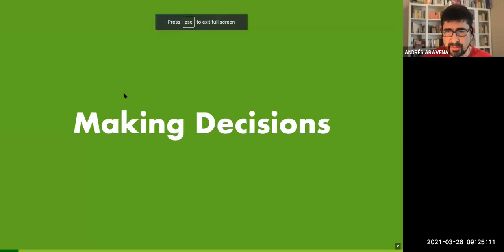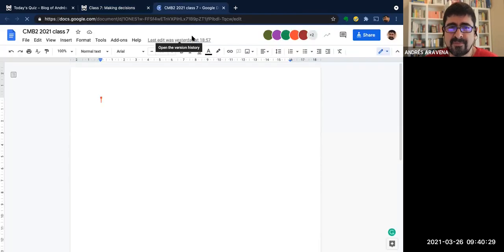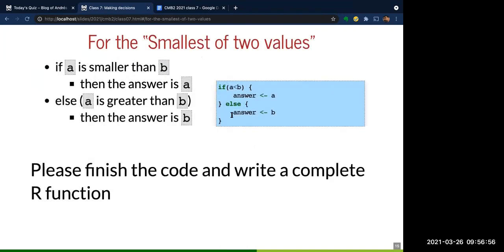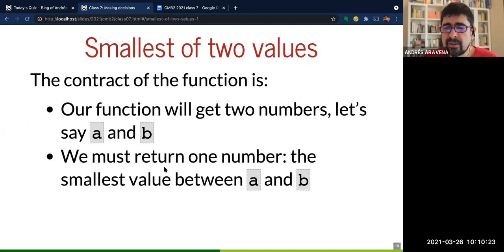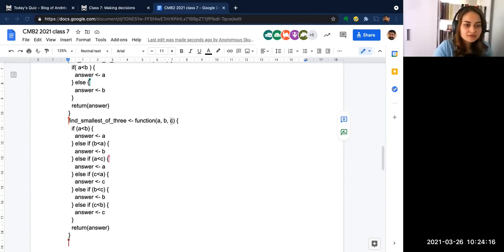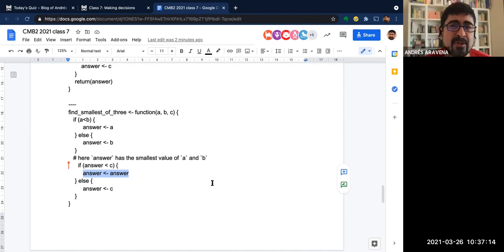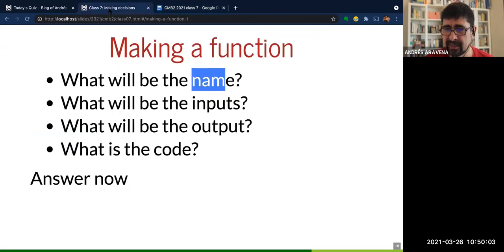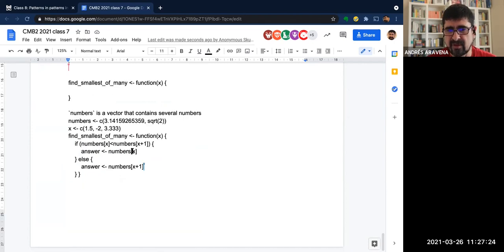CMB2 Class 7: Making decisions. Zoom of March 26, 2021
Making Decisions
A problem with GC skew
We have a division by zero
New rules for GC skew
But, how do we recognize that `G+C` is 0?
Making a decision
**if-then-else**
Updated version of `calculate_GC_skew`
Testing the updated code
Application
Smallest of two values
Making a function
For the "Smallest of two values"
Smaller of three
Smallest of three
Making a function
Smallest of many
Making a function